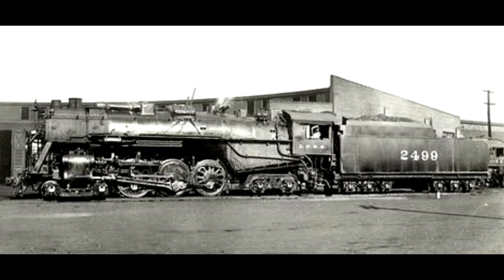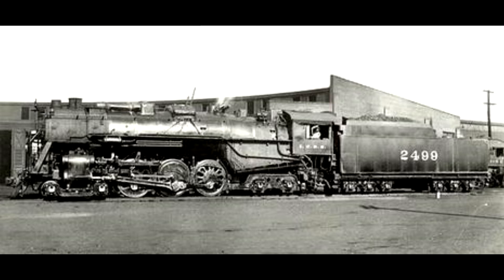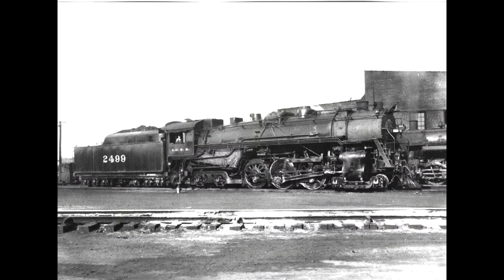Lost and Forgotten Locos Episode 3: Illinois Central 4-6-4 No 1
Ep3 of Lost and Forgotten brings us to IC 4-6-4 No.1!